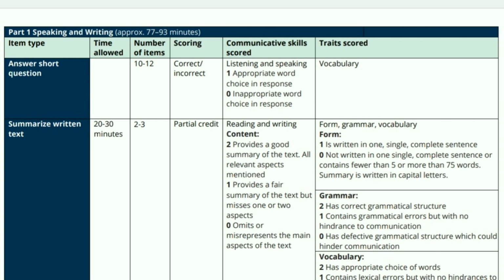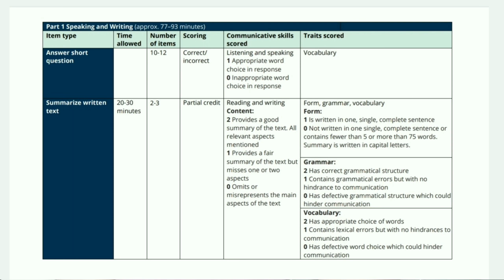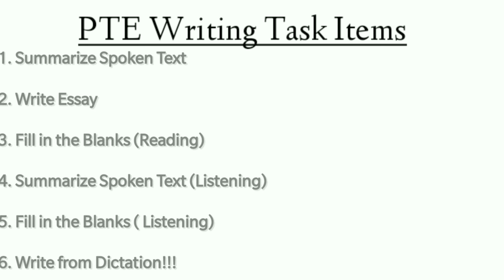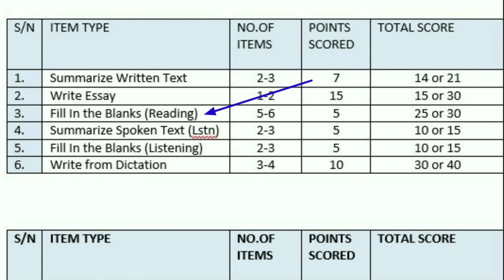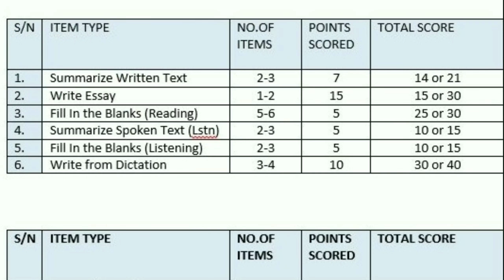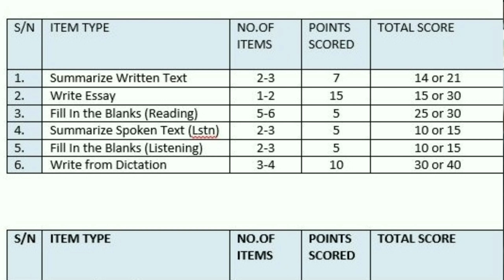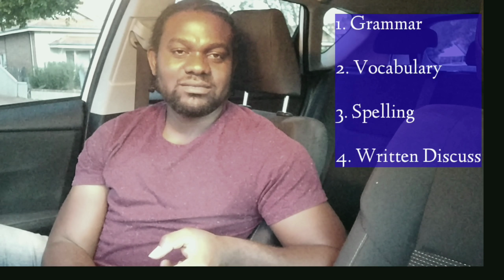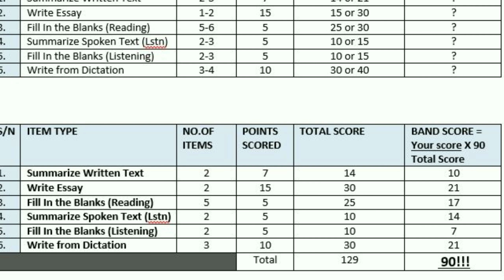How You Get Scored In PTE Writing| A car video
This tutorial covers the total scoring system as informed by the PTE Score guide. You will find out about the 6 items that PTE considers as part of your PTE writing and learn about how influencial each item is in your scoring. This will you in understanding the PTE Scoring System.